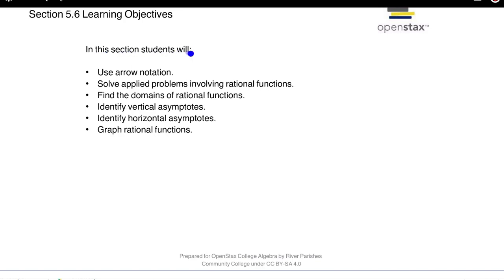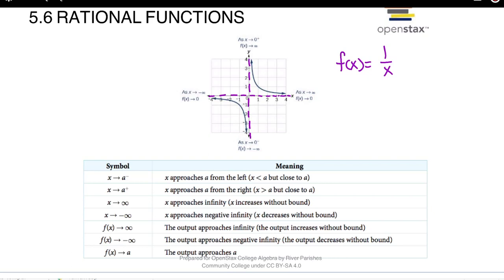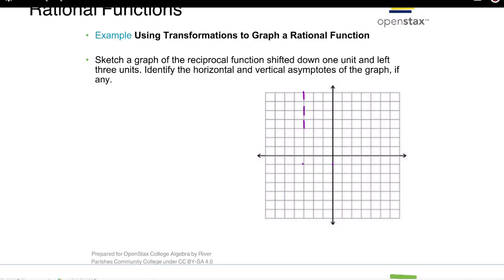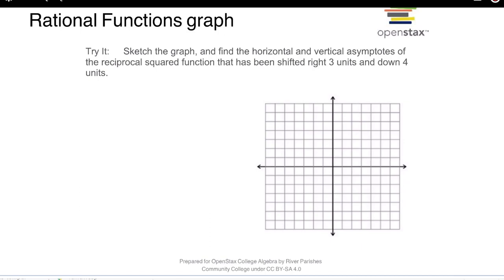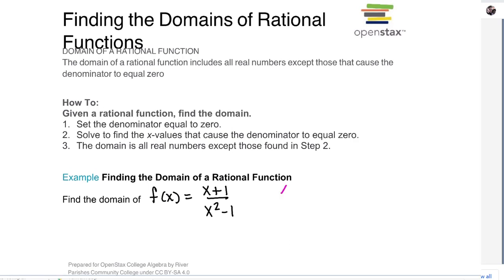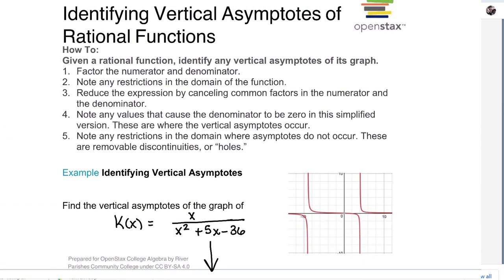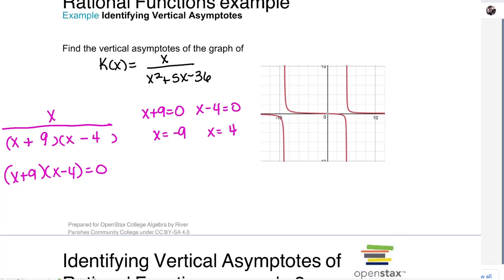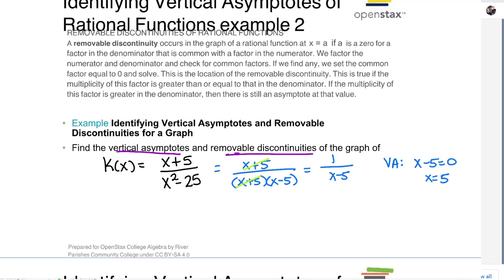College Algebra 5.6 Part 1